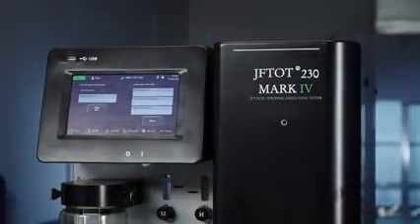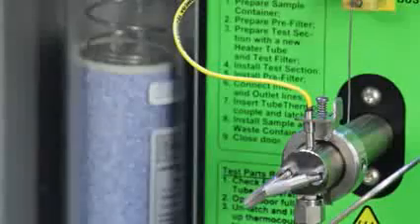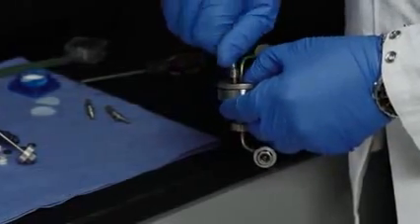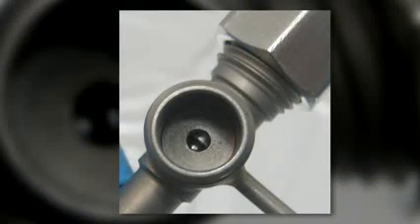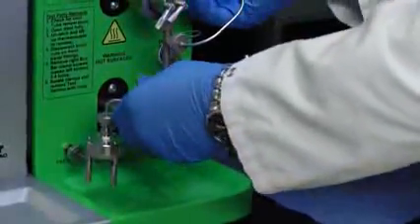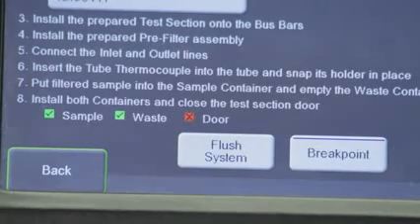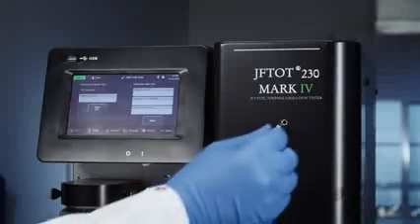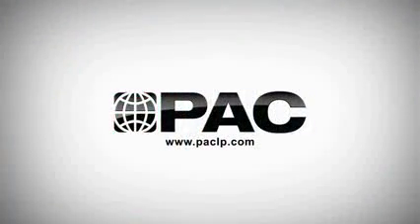PAC JFTOT IV How to Set Up a Test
Find out how easy it is to set up a jet fuel thermal oxidation test on JFTOT IV with this easy how-to demonstration.